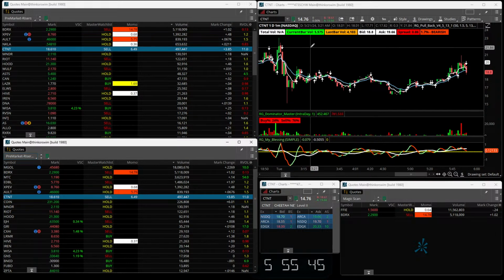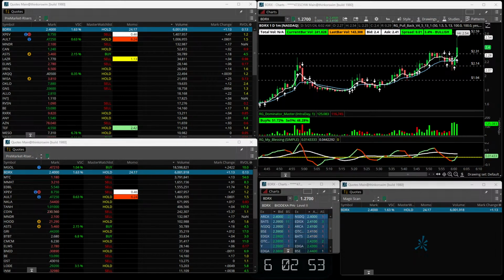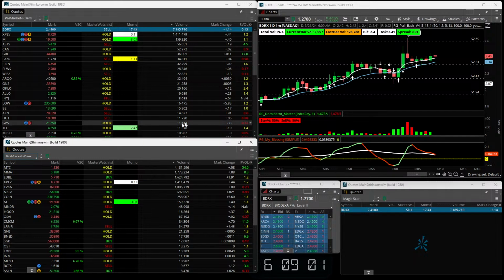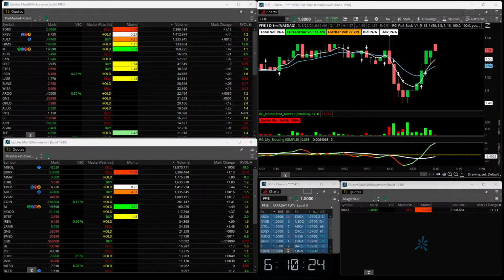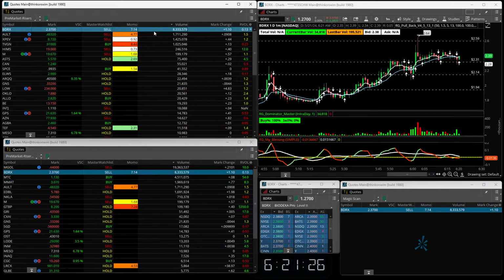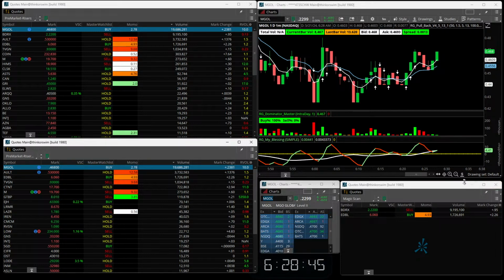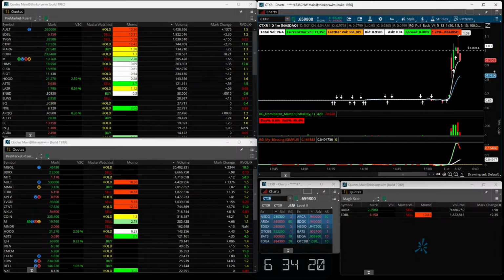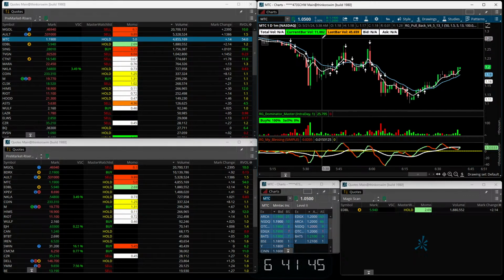ThinkorSwim Stock Alert Scanner and Scripts Live Stream